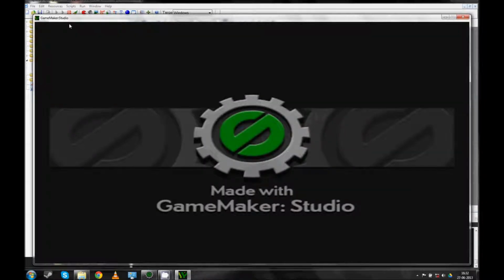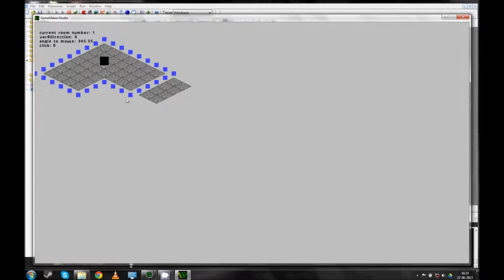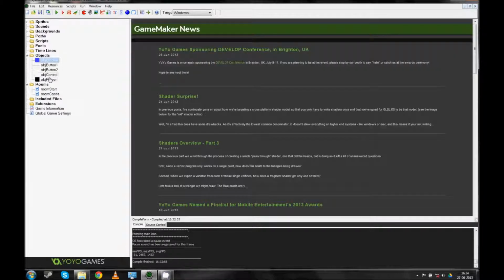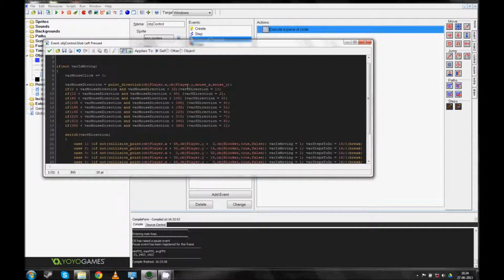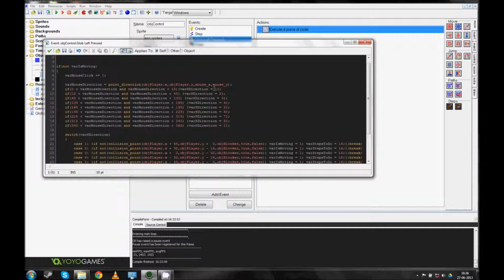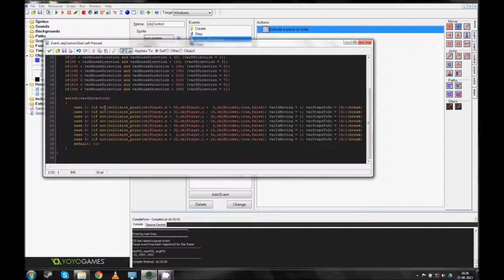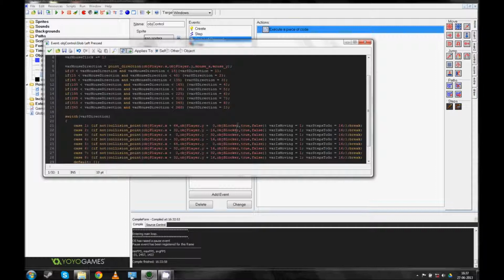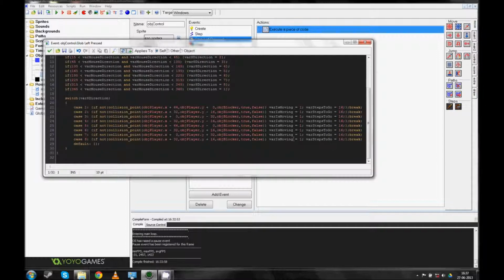Noob Game Programming Documentary Episode 3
A short update, where I (again) battle my performance anxiety to try and show you a very simple movement control of an object. This time with collision detection.

I find it kind of irronic that I am so troubled by stage fright when I'm recording and know that I could make as many takes as it took to make it perfect. Somehow it never does, so you get what you get.